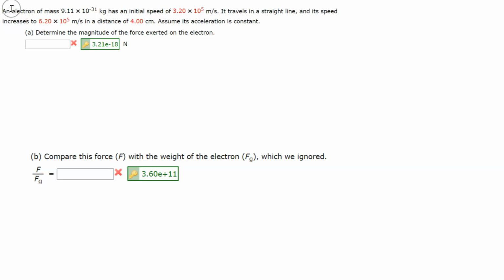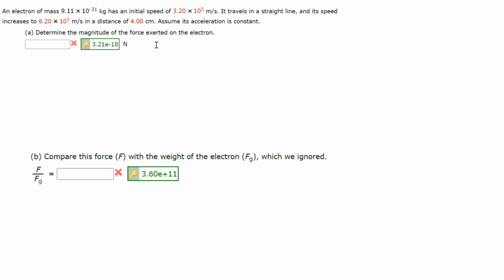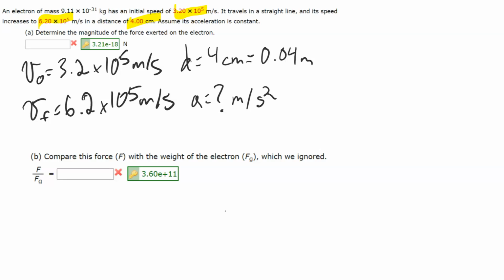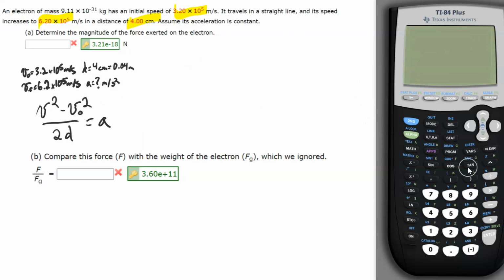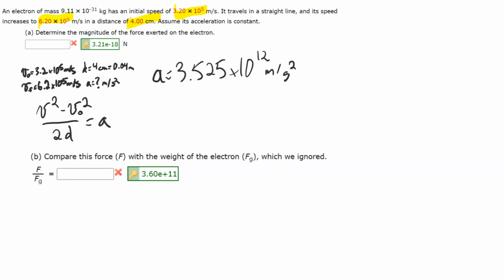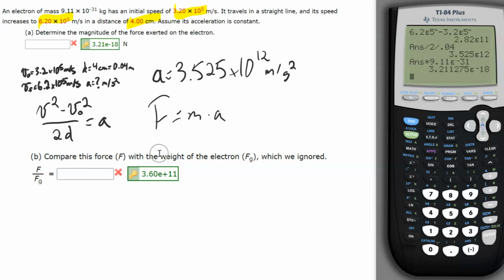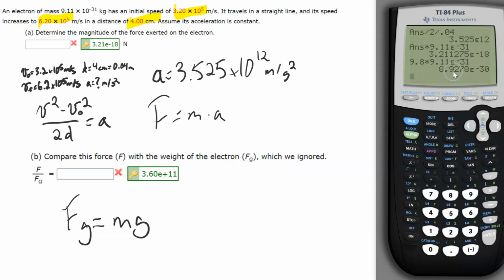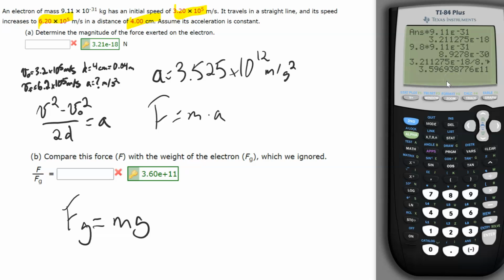SRA 05 Forces #6